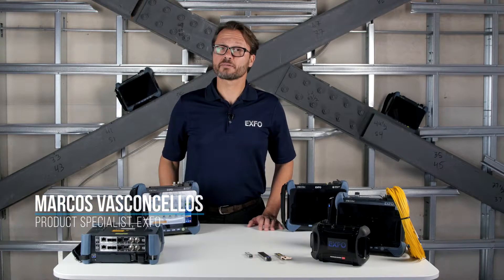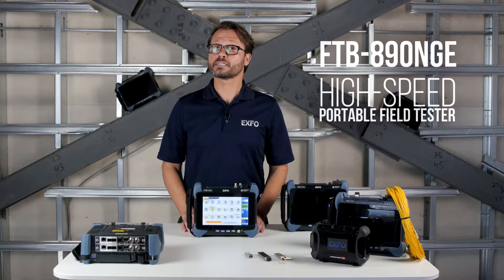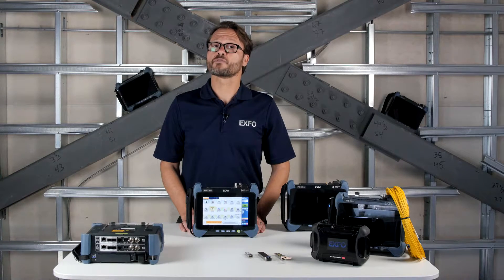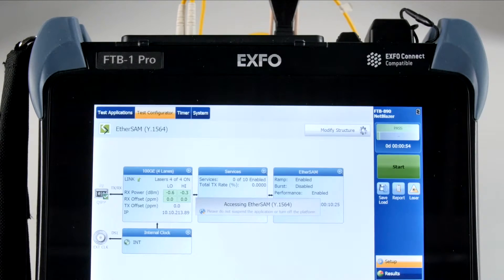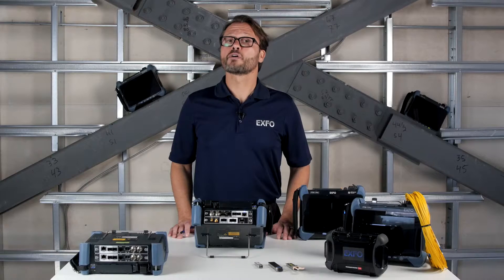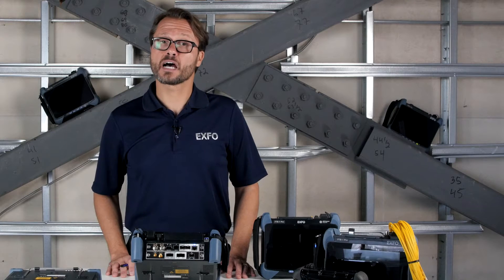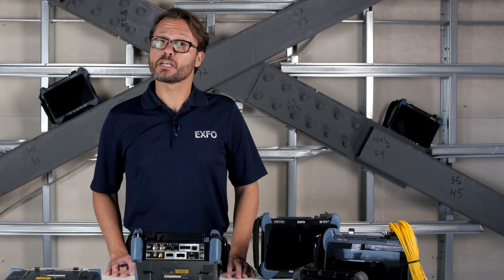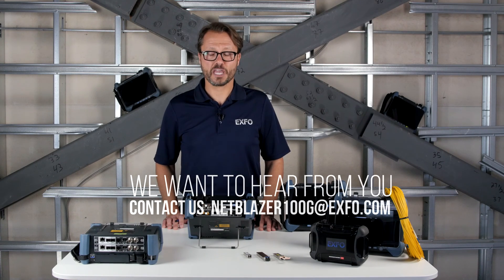How to do a 10G dual port test | FTB-890NGE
This short video capsule will show you how to do a 10G dual-port test with the FTB-890NGE—EXFO’s small, portable 64K to 100G high-speed tester.